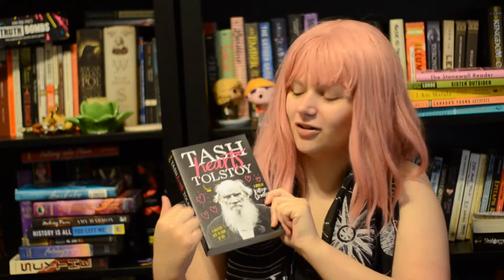MY FAVE QUEER BOOK COVERS